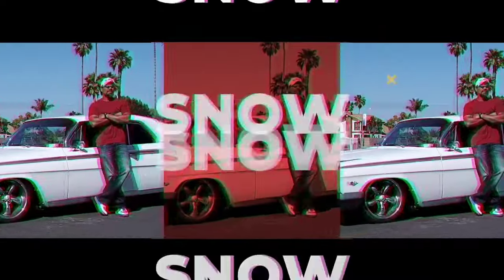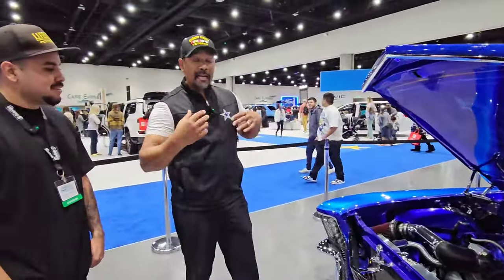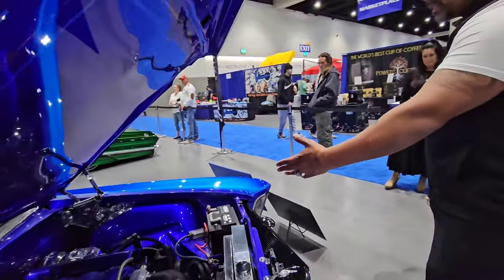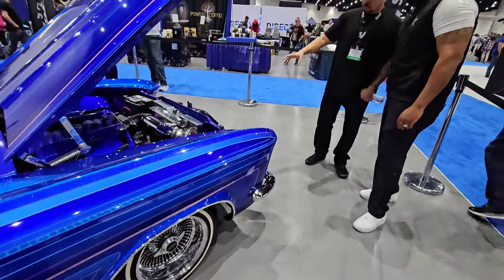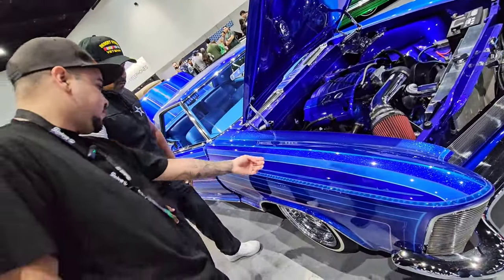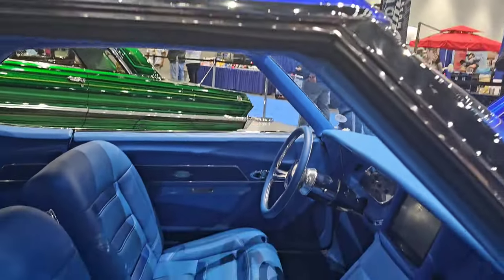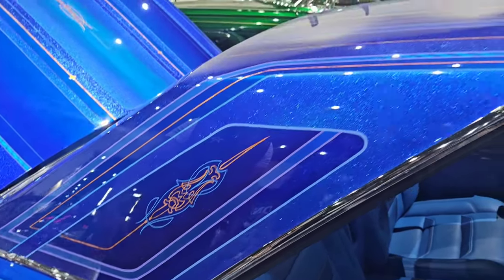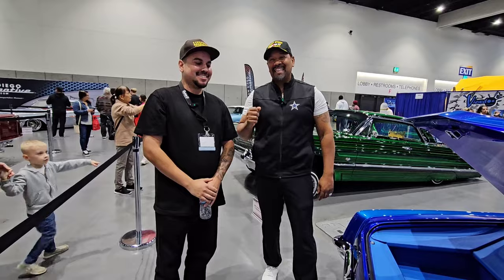Jonathan Mercado's wicked 1963 Buick Riviera!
Beautiful pinstripe job on this 1963 Buick Riviera.